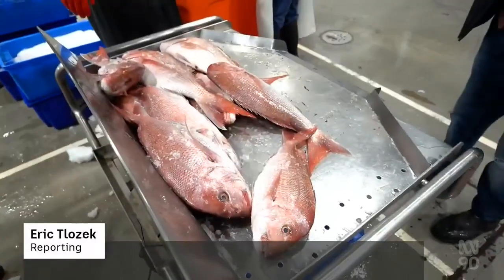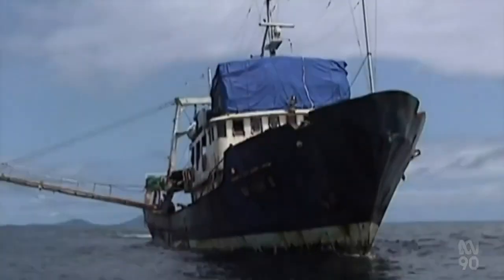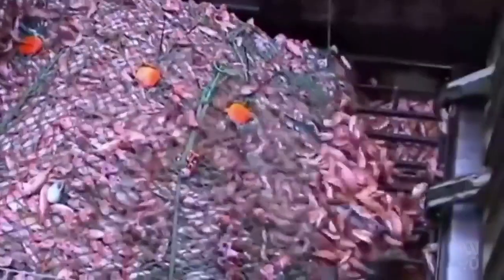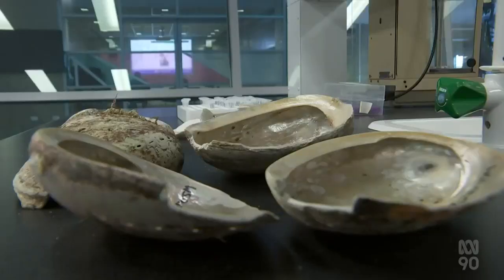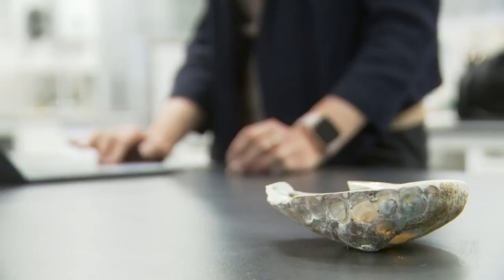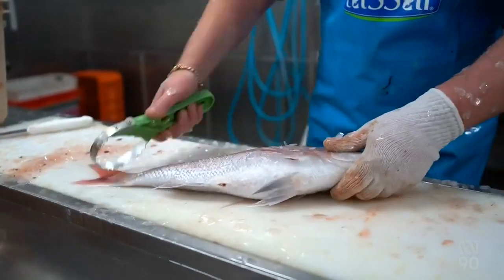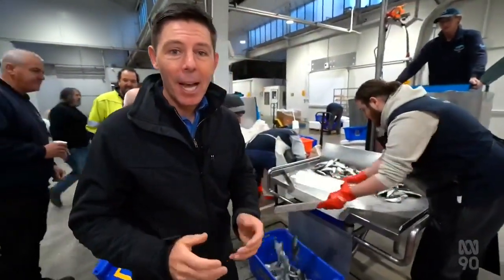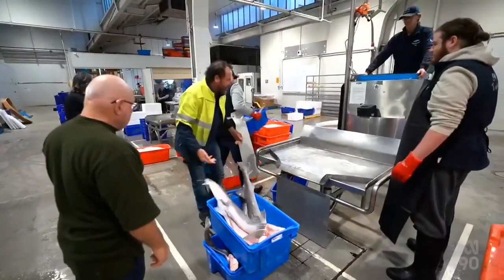Retrospective: Scientists Finger Fish Thieves For Illegal Fishing Using Bones & Shells Analysis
Retrospective: Illegal Fishing Excluded By Tracking Fish Provenance Through Bones & Shells Analysis.

(Source: ABC Australia, Tas - 13 Sep 2022)